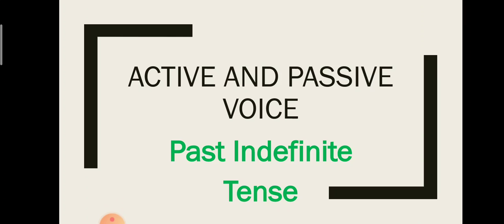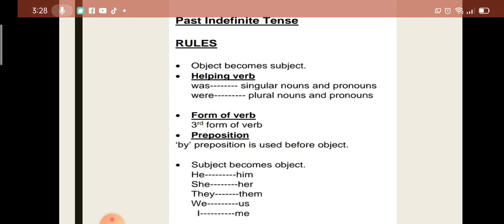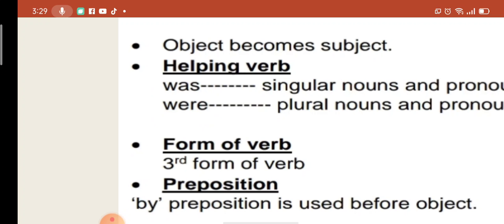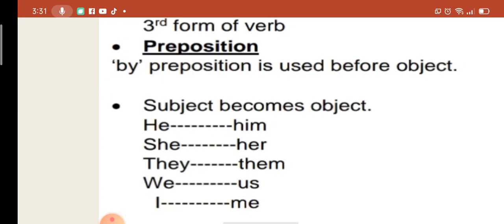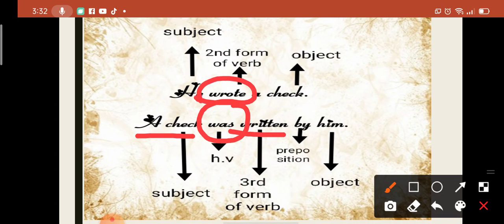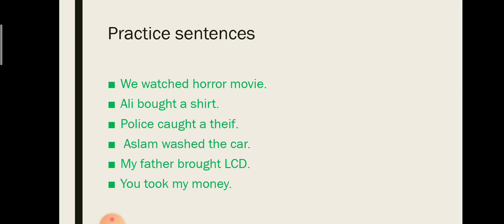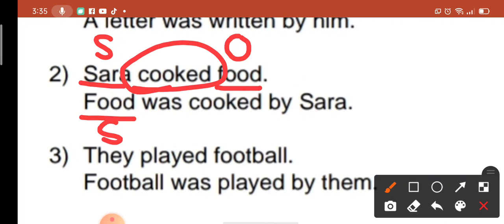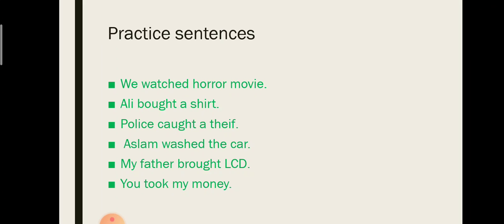active and passive voice past indefinite tense